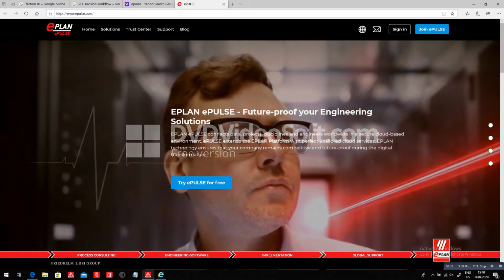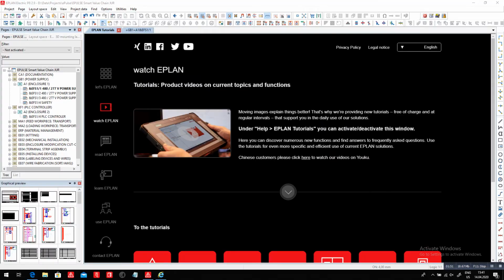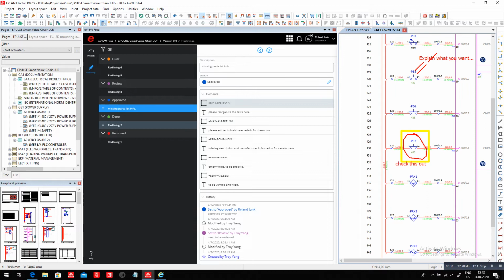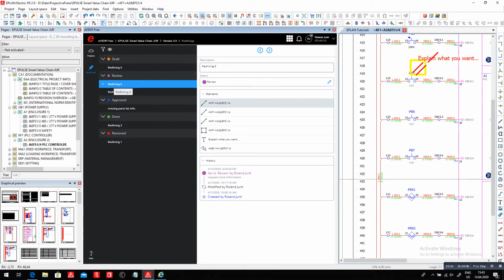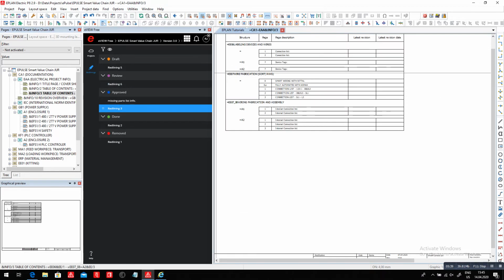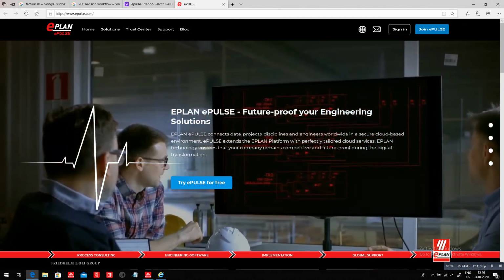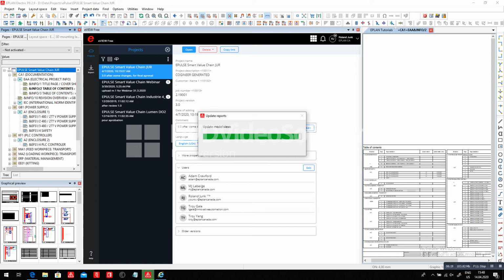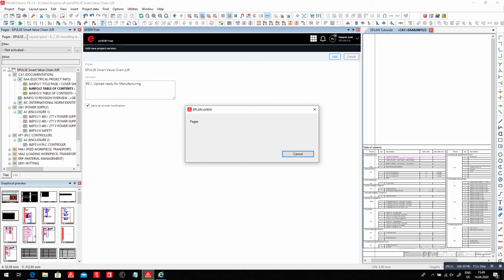EPLAN Eview Epulse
EView, the greatest digital thing in our EPLAN World...